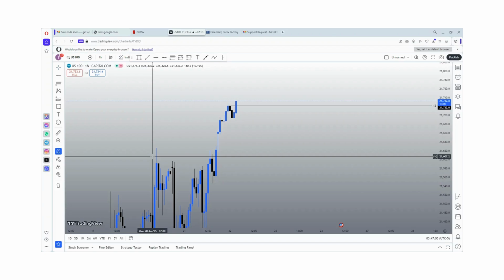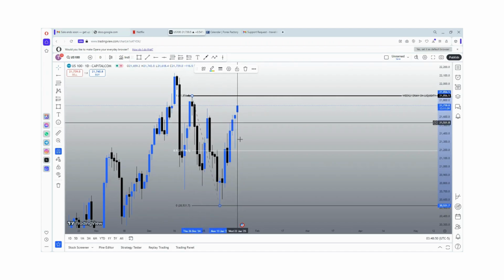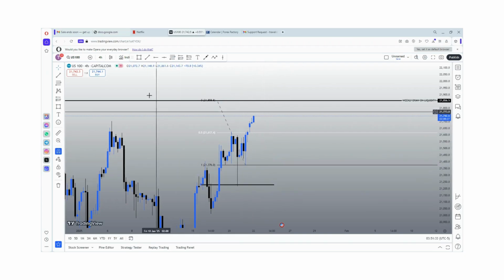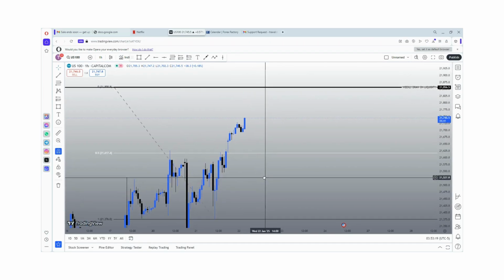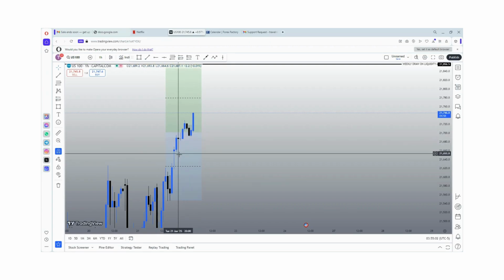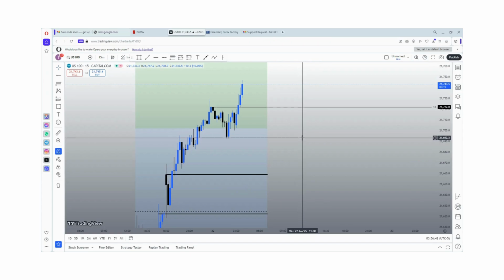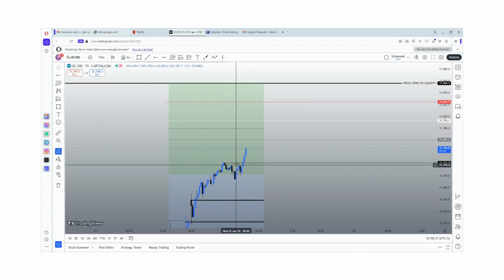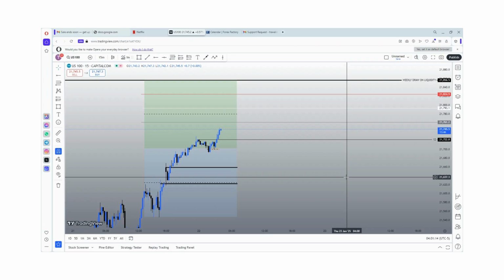Day Trading Analysis of the Nasdaq (us100) for 22nd January 2025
I analyze the Nasdaq(US100) for the trading day of January 22 2025. These are my thoughts as I engage the concepts I use to trade the Financial Markets.